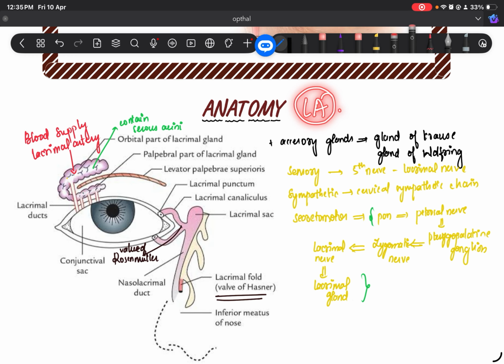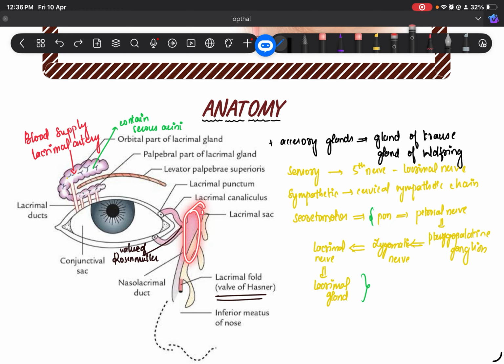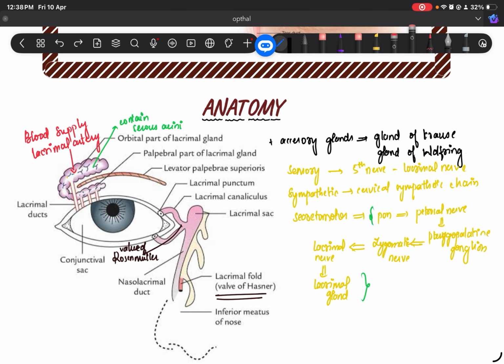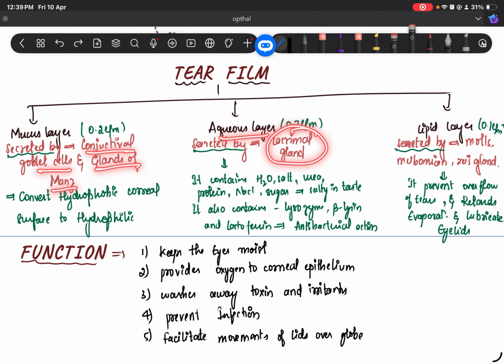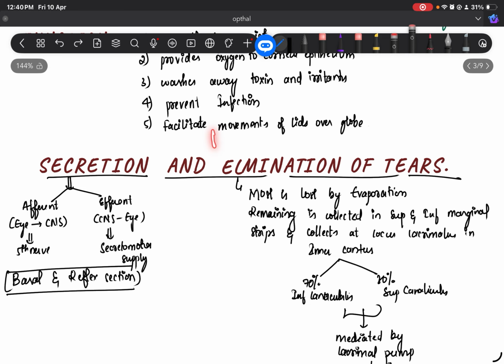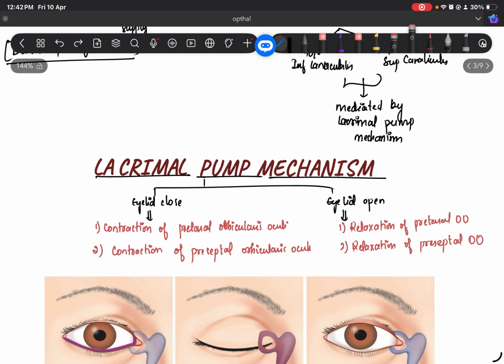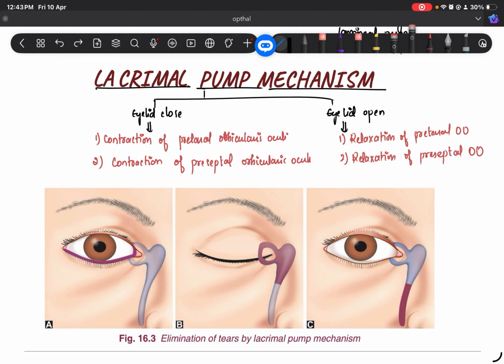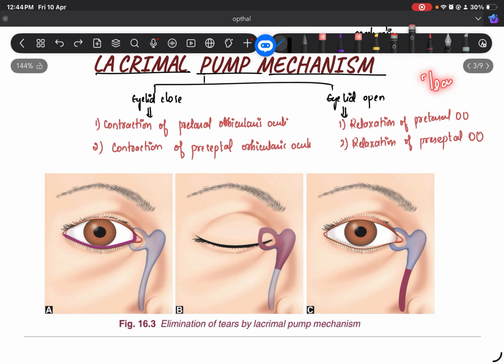tears anatomy mbbs lacrimalapparatus #eye ent easy shortvideo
Lacrimal apparatus it’s structure,parts of tear film and mechanism of action
It also contains MCQ at the end of video which are based on the same topic comment the answer if u get all the answer by watching this video.